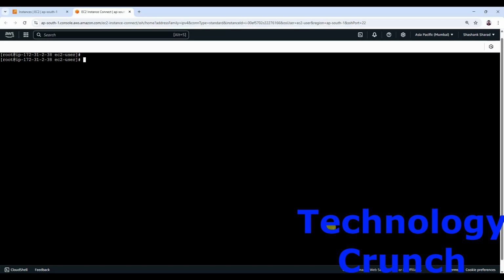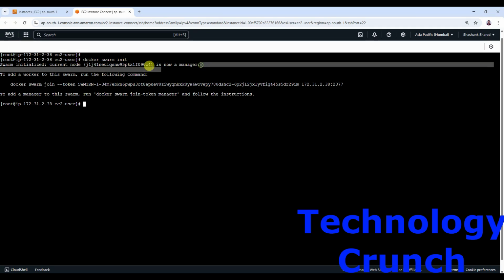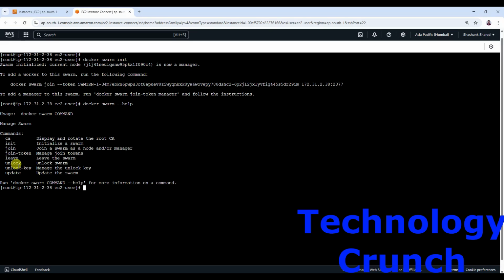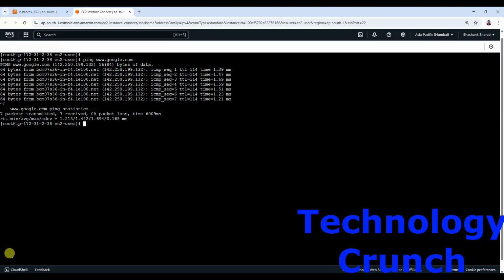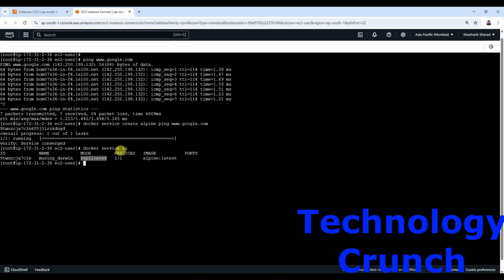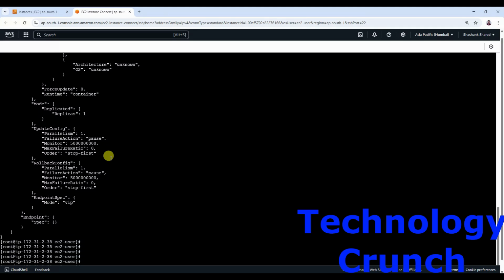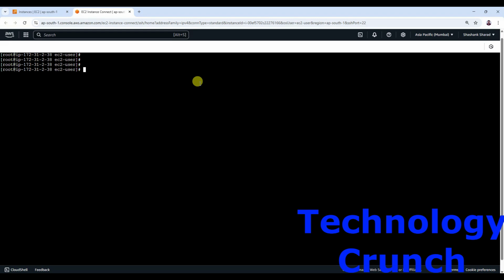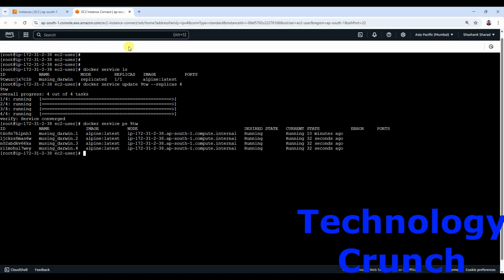Initialize Docker Swarm & Deploy Your First Service | Complete Step-by-Step Guide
Learn how to initialize Docker Swarm and create your first Docker Swarm service in this step-by-step tutorial!
Docker Swarm is a powerful container orchestration tool that simplifies deployment and scaling. In this video, we cover:
✅ What is Docker Swarm?
✅ Initializing a Docker Swarm Cluster
✅ Creating and Managing Docker Swarm Services
✅ Scaling Services & Verifying Deployments

🔥 Perfect for DevOps Engineers, Cloud Architects, and Docker Enthusiasts!